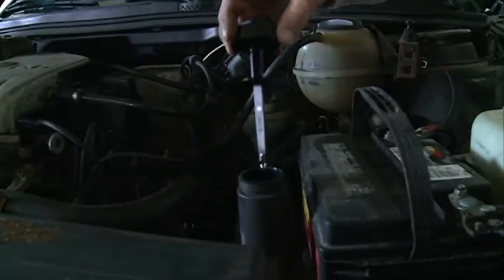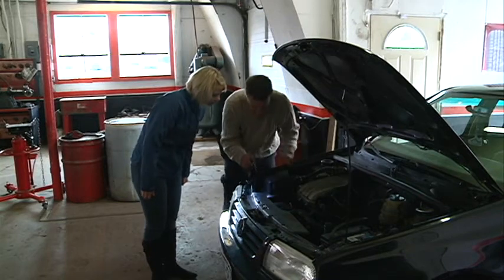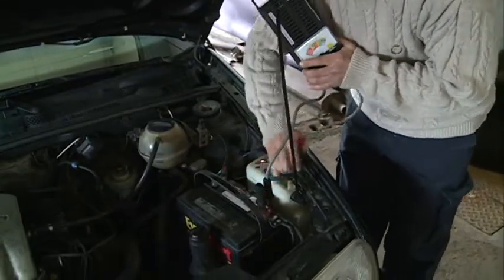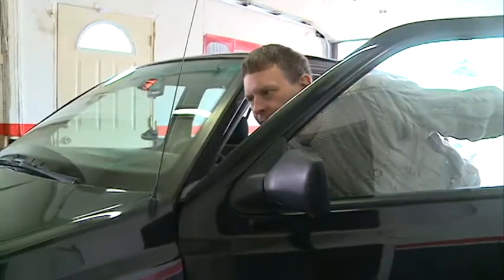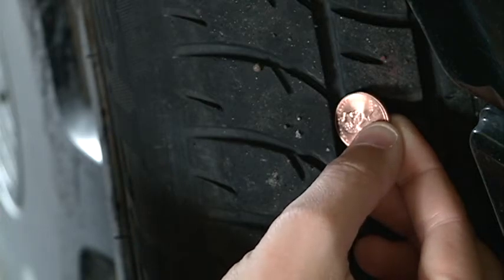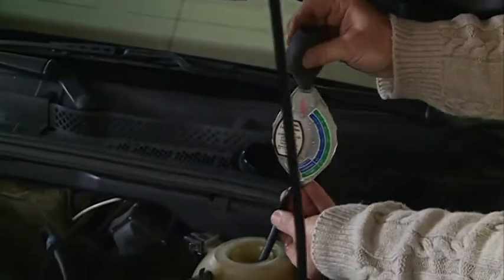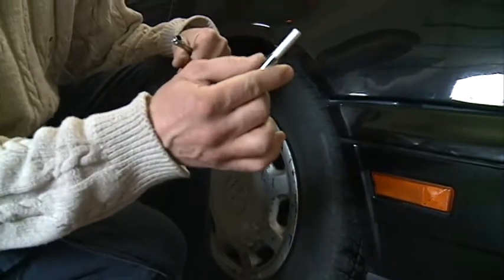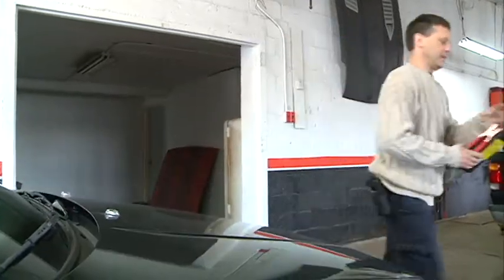Winter-Ready Vehicles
Cold weather can take a toll on your vehicle. See how you can get your set of wheels ready for winter.